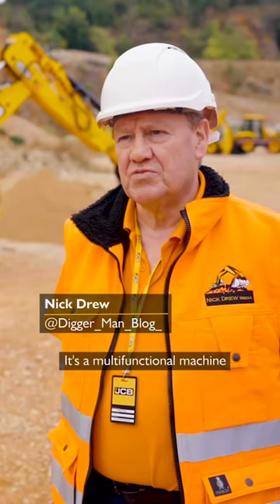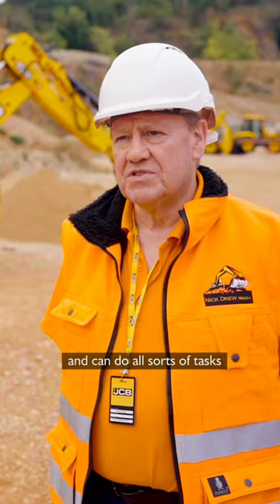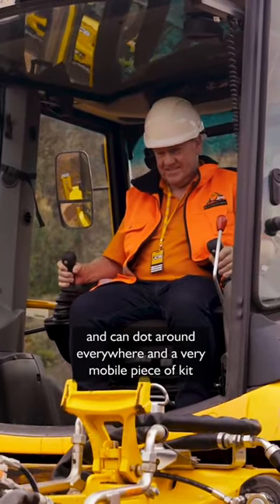Operators Ben Wade, Brain O’Dea and Nick Drew test the JCB backhoe loader at the JCB Quarry.